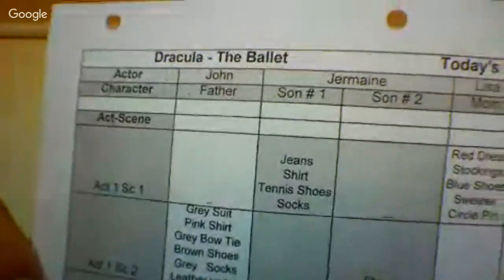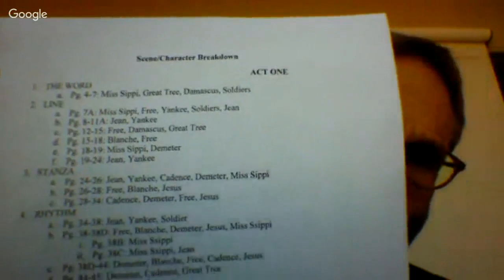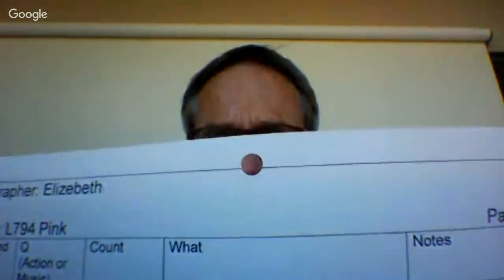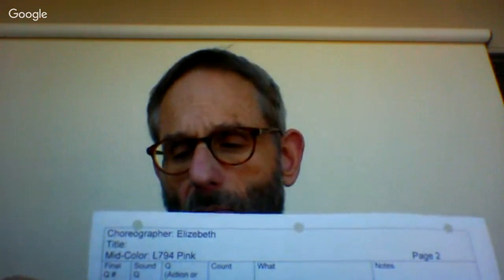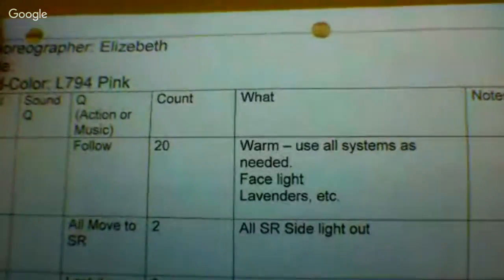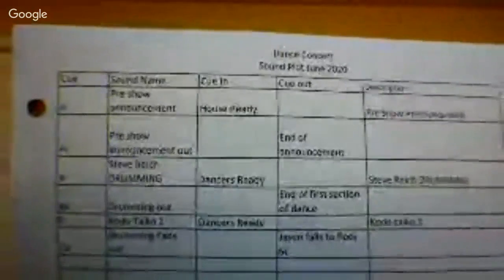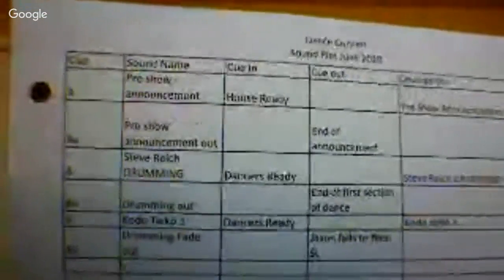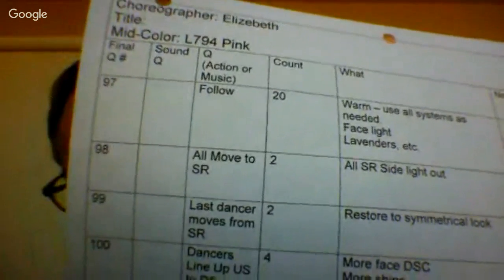SM 340 Lesson 3 Part 2